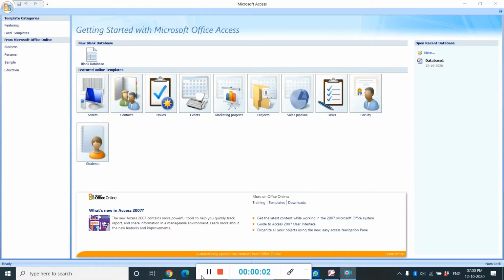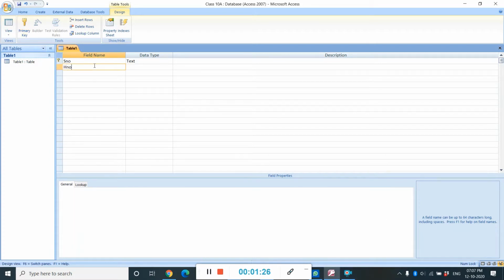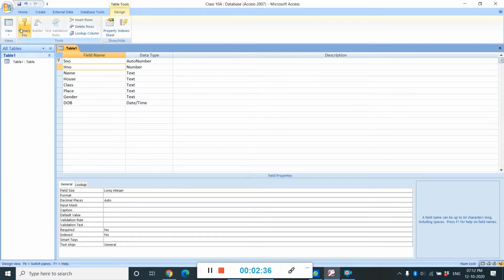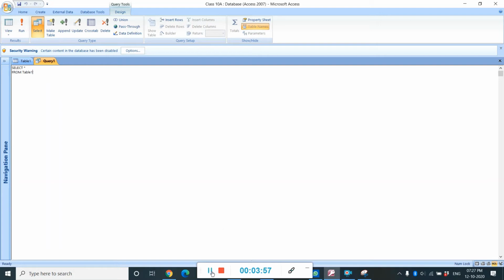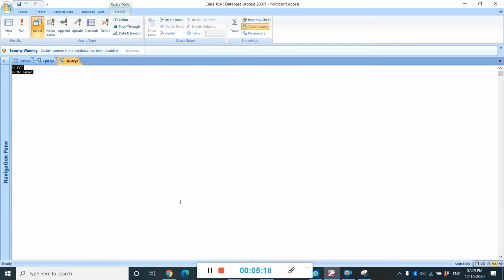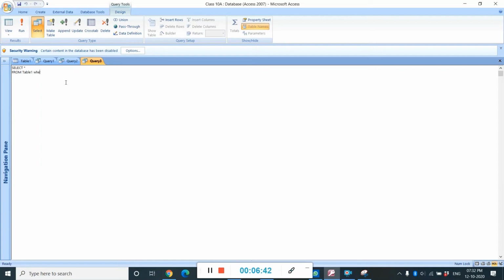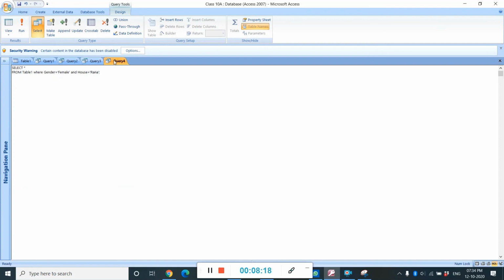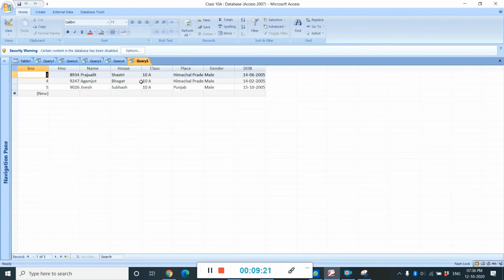Internal Assessment Activity | Prajualit Tickoo | Information Technology | Query and SQL Statement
In this video, I have tried to explain how to create Query and use SQL statements using RDBMS software. I hope you all would like it.